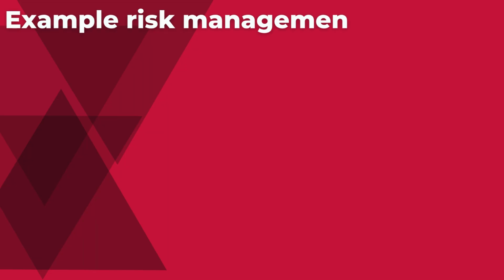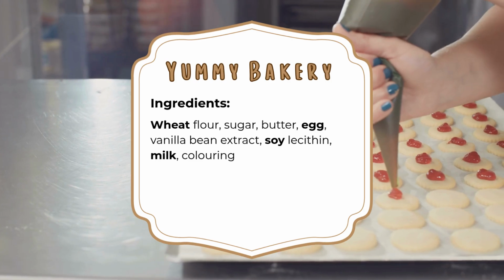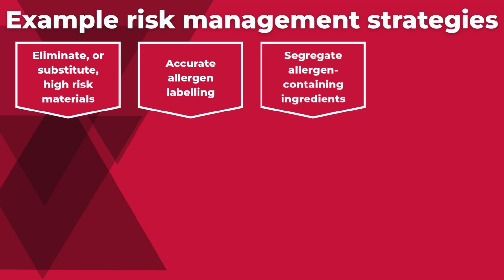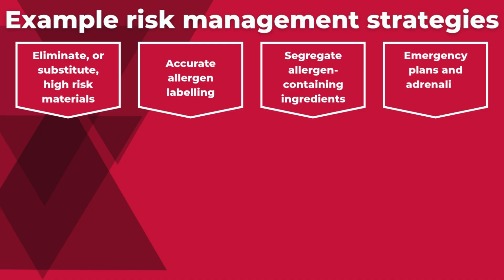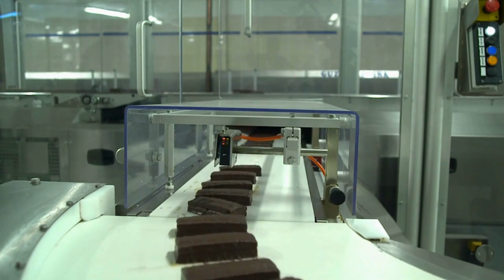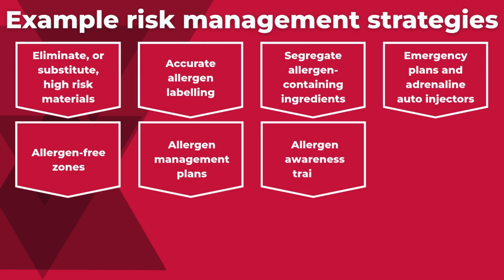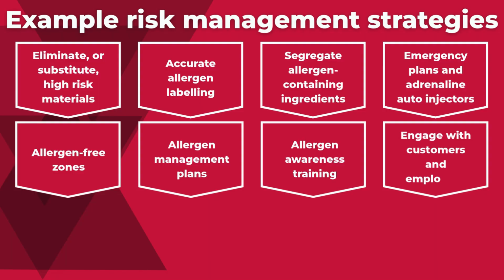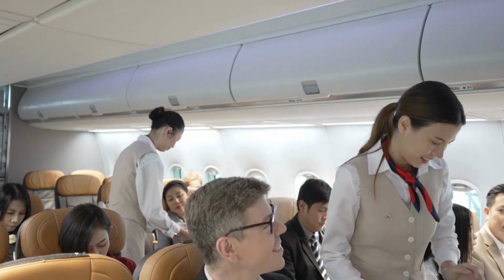Create Allergen Risk Management Strategies for the Workplace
Once a risk assessment has been completed, the organisation must develop strategies to reduce the risk of an individual’s exposure to known triggers/allergens. This may include creating, organising, and facilitating:

- Organisational policies
- Staff training
- Management of food related risks
- Management of potential exposure to insect stings/tick bites
- Emergency response procedures for all scenarios
- Sourcing current evidence-based information and guidelines from relevant peak and government bodies (e.g. ASCIA, Allergy & Anaphylaxis Australia, Victorian Department of Education and Training, WorkSafe Victoria)
- Developing a schedule for undertaking regular checks on the adrenaline injector stock to ensure they are not out-of-date or discoloured

Exactly how an organisation manages a risk will depend on the context specific to that organisation, and in consultation with the at-risk individual or their parents/guardians.

Some further management strategies could include:
- Eliminating or substituting high-risk materials
- Substitute allergenic materials with safer alternatives.
Example: A manufacturing plant identifies an epoxy resin triggering allergic contact dermatitis in workers and transitions to a non-sensitising alternative product.

- Implement accurate allergen labelling
Ensure all packaging, menus, and ingredient lists clearly state the presence of allergens. Use consistent and regulated allergen labelling (e.g., bold type, “contains” statements).
Example: A bakery updates all product labels to clearly state “Contains: Milk, Egg, Wheat, Soy” and includes “May contain traces of peanuts” where relevant.

- Segregate allergen-containing ingredients
Physically separate allergens in storage, preparation, and production. Use dedicated utensils and equipment for allergen-free items.
Clearly label chemicals or products containing known allergens. Store separately and restrict access to trained personnel.
Example: A university science lab labels all latex-containing materials and stores them in a separate cupboard with warning signage. A café uses color-coded cutting boards and knives specifically for gluten-free meals to prevent cross-contact with wheat-based products.

- Have emergency plans and EpiPens on-site
Stock and maintain adrenaline auto-injectors where permitted. Train staff in their use and in first aid for anaphylaxis.
Example: A school campus and corporate office keep EpiPens in first aid kits and run annual anaphylaxis management drills.

- Design allergen-safe zones
Create allergen-free zones in cafeterias, production lines, or shared kitchenettes.
Isolate areas with high allergen use (e.g., dust-generating machinery, labs with animal exposure).
Example: A tech company introduces a “nut-free” pantry space to protect employees with severe nut allergies.

- Develop allergen management plans
Include allergen control in the company’s food safety or health and safety management system. Review and update it regularly with new risk assessments.
Example: A food production facility integrates allergen risk zones into their HACCP (Hazard Analysis and Critical Control Points) plan.

- Train staff on allergen awareness
Provide ongoing training for employees on allergen identification, handling procedures, and emergency responses to anaphylaxis.
Example: A hotel trains all kitchen and front-of-house staff to recognise allergen icons on menus and how to respond to a guest reporting a food allergy.

- Engage with customers and employees
Create channels for customers and staff to disclose allergies or concerns. Encourage transparent dialogue.
Encourage staff to disclose any allergies confidentially to HR or WHS officers.
Keep records (with consent) to adjust environments or protocols.
Example: An office worker discloses a severe bee allergy. The company adjusts landscaping schedules to avoid peak bee seasons and stores an EpiPen in the first aid kit. An airline includes an allergy declaration during online check-in and instructs cabin crew to manage food service accordingly.

- It is important to identify who is responsible for implementing each control strategy and include this in their workload while implementation is occurring. These tasks should not be in addition to other tasks that already form a complete workload for that person - it is important that they are prioritised to ensure safety is not compromised. That same person may be responsible for reviewing and updating that control strategy during reviews. All strategies should be documented, and this course will discuss this aspect in another section.

- Once these documents and policies are in place, the organisation has a duty to review the effectiveness of risk minimisation strategies in order to maintain compliance and safety. This should be completed in accordance with the required review schedule and provide feedback to relevant staff.